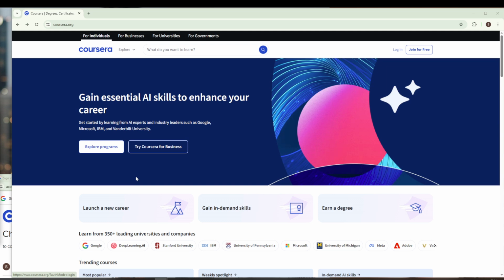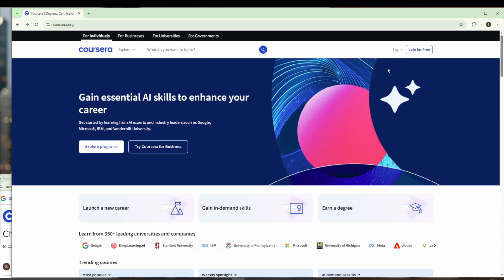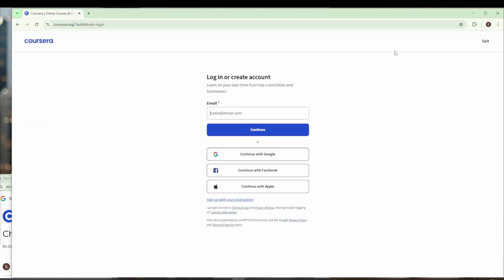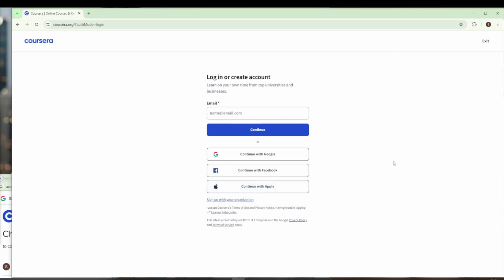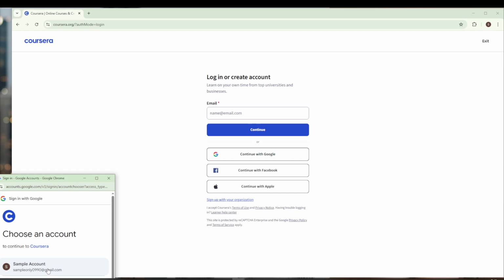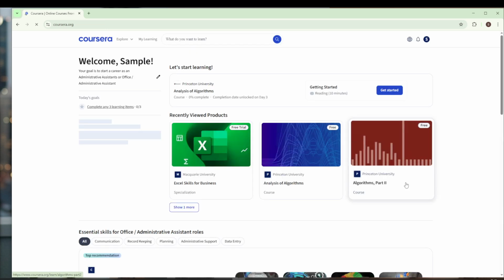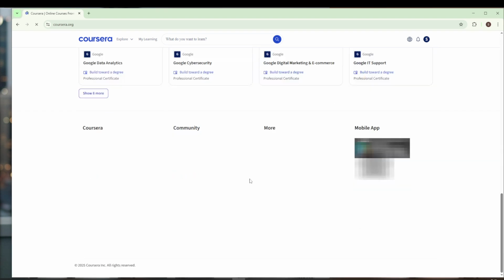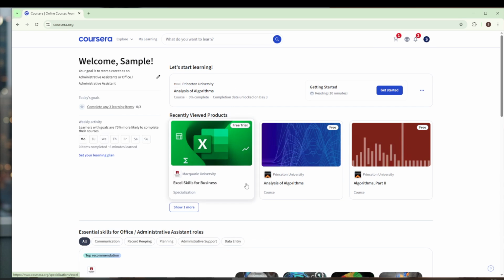How To Log In To Coursera Account [2026 Guide]